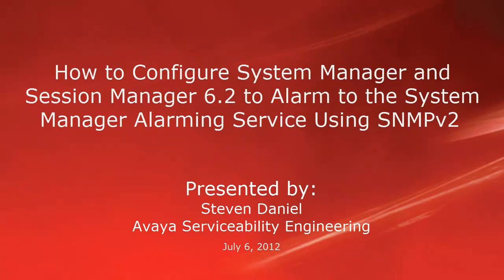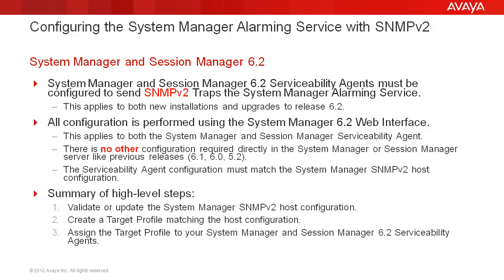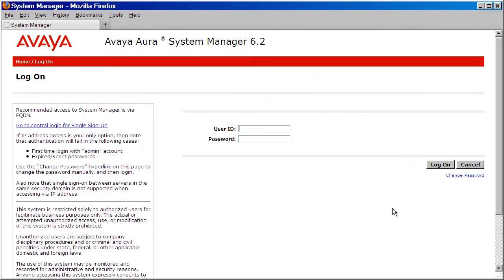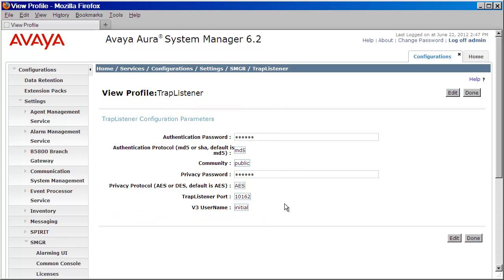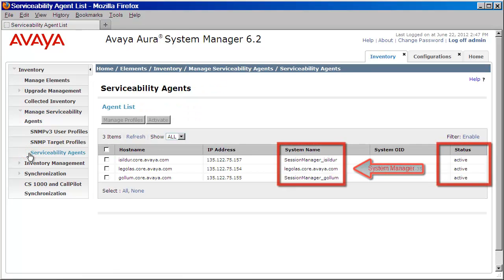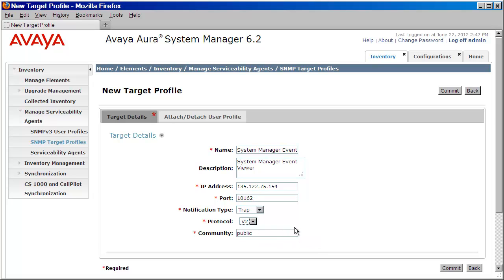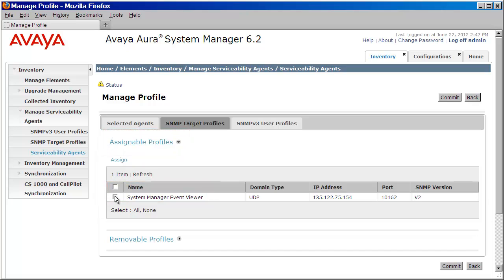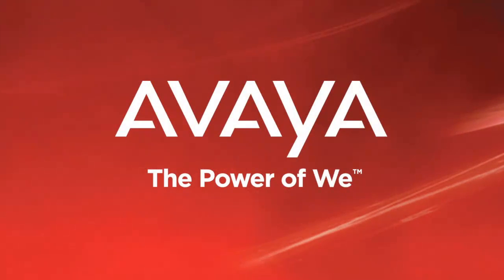Configuring System Manager/Session Manager 6.2 to send SNMPv2 Traps to the System Manager UI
This video describes the configuration required to have your System Manager or Session Manager 6.2 Serviceability Agent send SNMPv2 Traps to the System Manager Alarming service. Produced by Steven Daniel